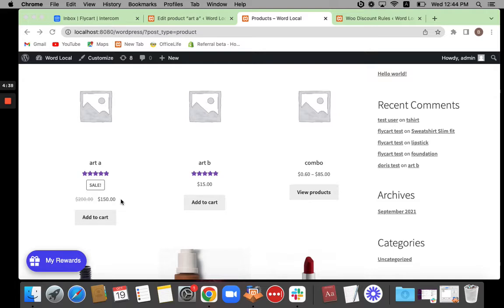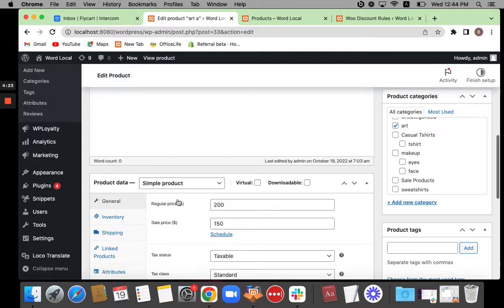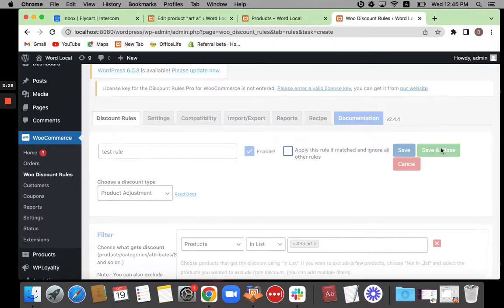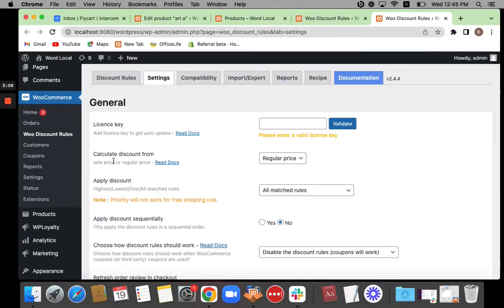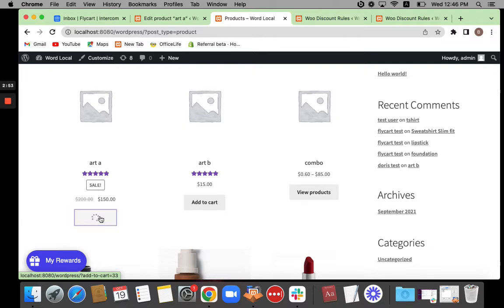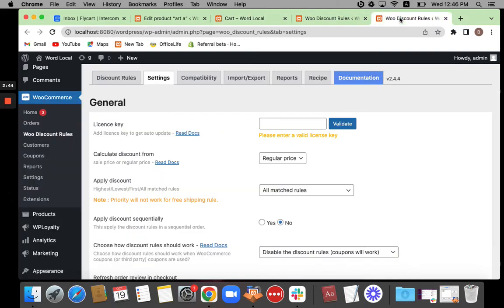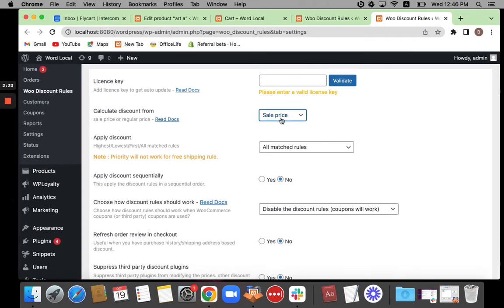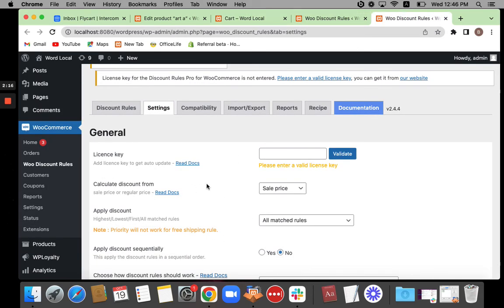Discount based on Regular Price/Sale Price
Learn to apply Discounts based on Regular Price/Sale price using WooCommerce Discount Rules. You can set the product prices before executing your Discount Rules. To make it easier for you, we have shown the simple method to apply rules for those discounts.

To run these discount, initially download “Discount Rules for WooCommerce Plugin”

Simple steps are shown, to execute the regular pricing discount in WooCommerce below.
Step 1: Install Discount Rules for WooCommerce Plugin and Go to your online store settings in WooCommerce. Click on “Woo Discount Rules”.
Step 2: Click on the “Products”.  A list of products tab appears.
Step 3: Click on the edit of any product that you want to set regular price/sale price for discount.
Step 4: Edit product - In general, you can view the regular and sale prices. Set the value. Click on an “Update”.
Step 5: Go to your WooCommerce admin dashboard.
Step 6: Click on “Add New Rule”.
Step 7: Set your title and the discount type.
Step 8: Discount - select the discount type and set the value (percentage/price/fixed price).
Step 9: Save the Rule.
Step 10: Go to the settings option. You can calculate the discount by setting either regular or sale prices.
Step 11: Go to your online store and refresh the page to view the updated discount.

Likewise, you can run the regular pricing discount rule for specific products. Follow the instructions as we have shown and implement the discount rule to manage your products the way you want.